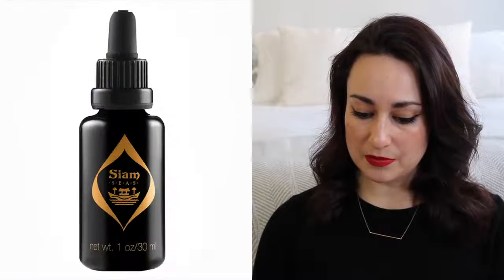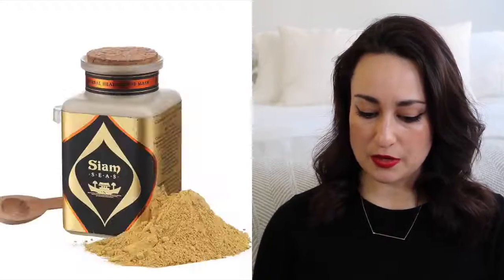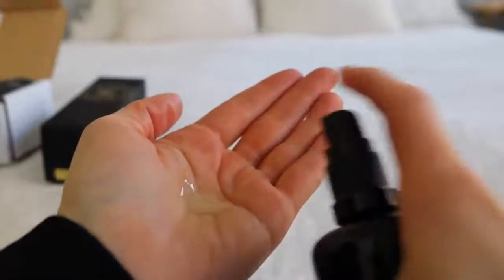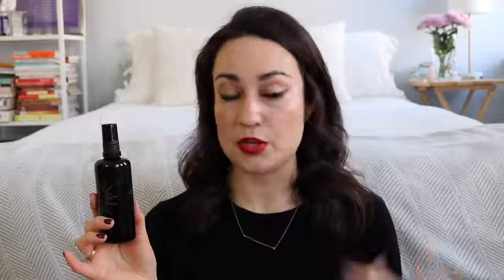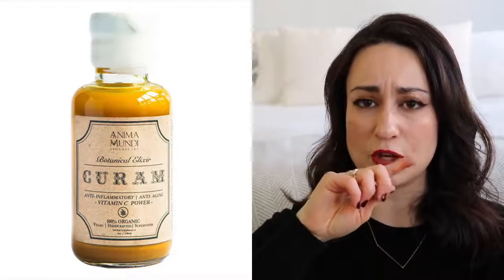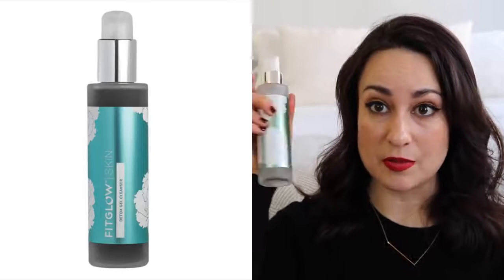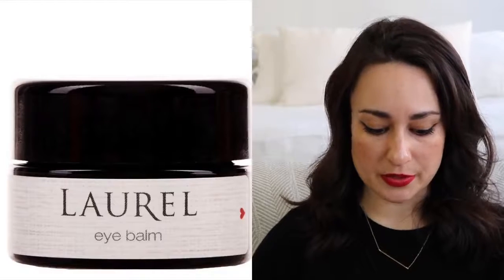Siam SEAS Yen Heal Hydrate Toner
Envelop your skin with healing botanical water. The combination of organic whole plant Aloe Vera and cooling botanical water will quench your skin’s thirst for hydration and provide refreshment to parched skin.

Twenty-Seven botanical extracts are entwined in the synergistic foundation to infuse skin cells with healing actives and powerful antioxidants. Amino acid-filled protein and polysaccharides work to retain your skin’s moisture, encouraging skin elasticity while providing a transparent layer of protection allowing cells to repair and renew.

Yen Heal and Hydrate Toner helps reset skin balance after cleansing, preventing further damage of the skin barrier. It is formulated with a delivery system that effectively prepares the skin for maximum nutrient absorption during the moisturizing step. The all in one hydration boost toner and light moisturizer is also a perfect pick me up during the day for the beautiful natural glow.

24 Precious Active Organic, Wildcrafted & Non-GMO Ingredients Hand Blended To Provide A Powerful Synergistic Bioactive Liquid Gold That Will Help Your Skin Repair + Regenerate Cells Under The Twilight Glow
Vitamin A Ester + Coenzyme Q10 Regenerate Cells & Boost Collagen Synthesis Further Enhancing The Youthful Look Of Your Skin
The Twilight Becalm Skin Serum Is Cautiously Formulated To Yield Compelling Results For Those With Reactive & Acne Prone Skin Through Its Use Of Organic, Wildcrafted Botanicals & Non-Comedogenic Oils At The Maximum Ratio That Won’t Clog Pores
Paraben Free, Sulfate Free, Cruelty Free
1 oz / 30 ml